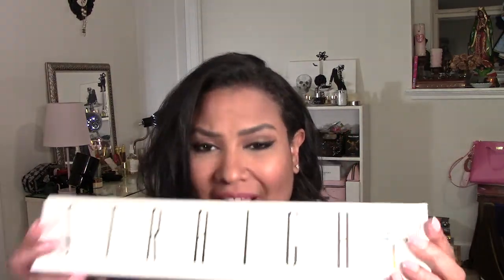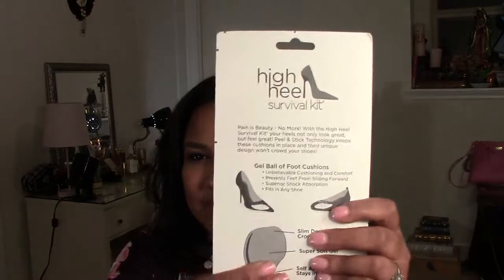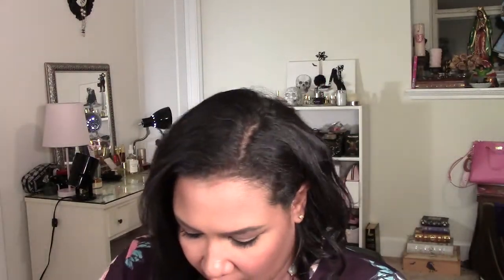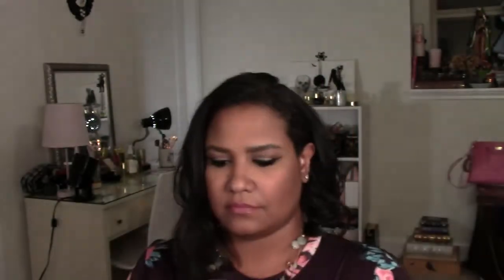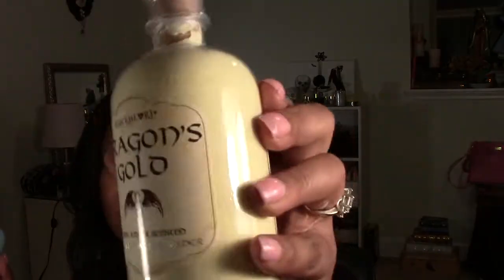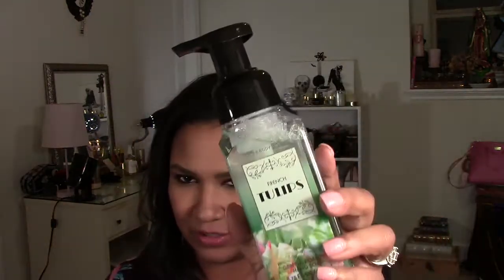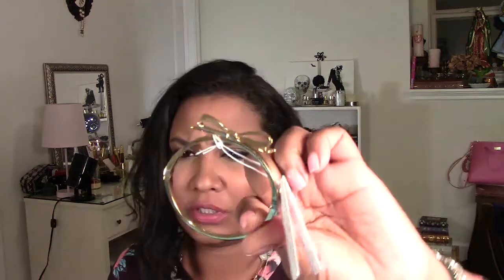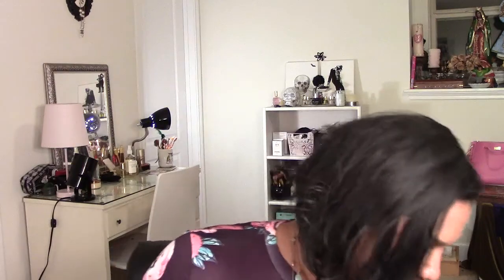Haul Time Went to the Mall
Hot Topic, Ross, Bath and Body Works, Kate Spade and more!